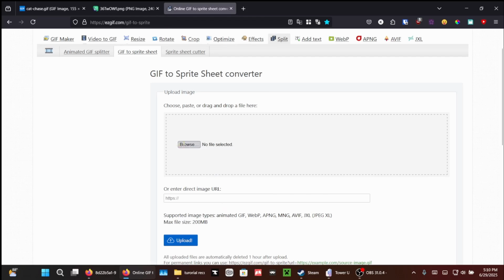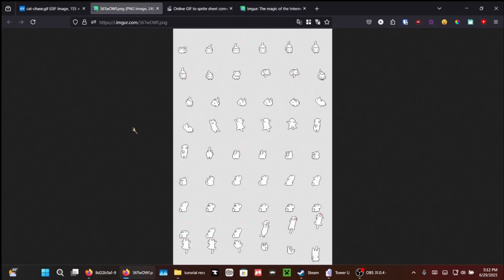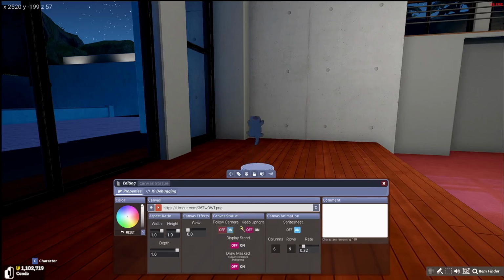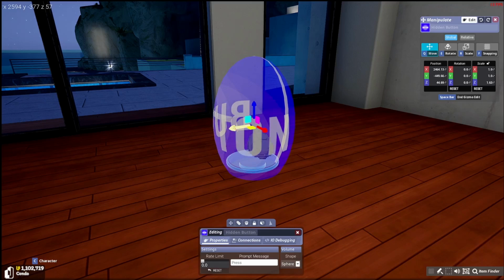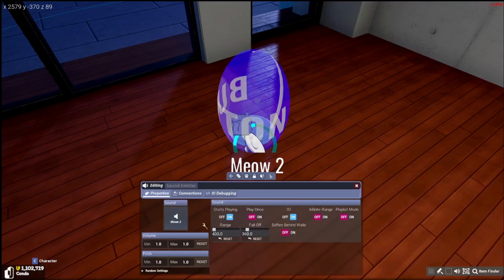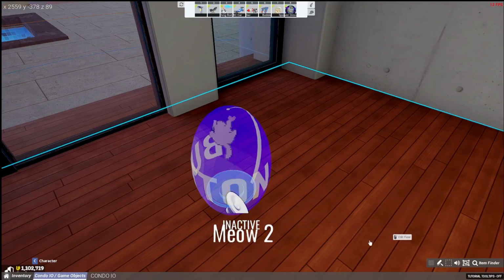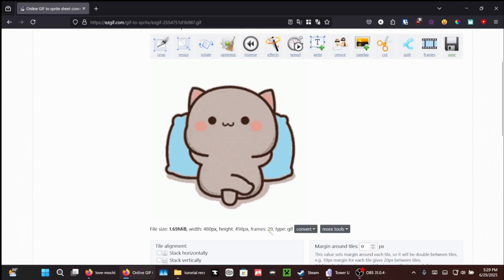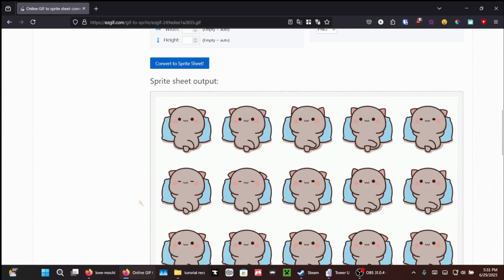How to Make an Animated Pet-able cat in Tower Unite! A tutorial on gifs, buttons, and sounds!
Hi! I've realized that there's a dire lack of tutorials on all the cool things you can do in Tower Unite. I feel like it's such a slept-on game for being from the makers of gmod! So, I decided to be the change I want to see.

In this video, I'll show you how to make an animated "pet-able" cat that meows when you pet it in Tower Unite! You'll learn the following: how to convert a gif to a spritesheet for use in the game; how to turn that spritesheet into animated canvases; how to add hidden buttons; and how to make buttons trigger sounds via connections to sound emitters!

All of that in less than 12 minutes! I promise it's not as complicated as it seems. Let me know if you have any questions, though and I'll be happy to help!

Take a sip of water every time I say "now" or "so" at the start of a sentence.
Apologies for the background noise! Please recommend me any free tools you know for removing background audio. (If the tool is AI, I would prefer if it can run locally on my computer.)
Any suggestions for non-copywritten background music would be appreciated too!

Currently I can only afford to use free editing tools like Davinci Resolve, which is a total nightmare on my gpu. SO much bottlenecking for a not-quite-12 minute video! It was wack.